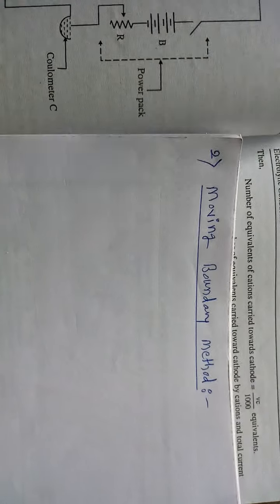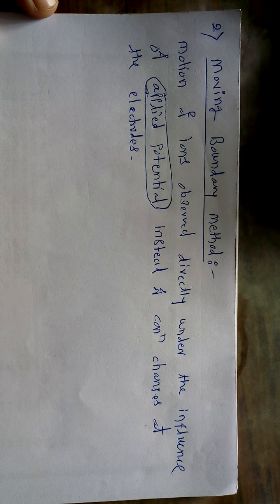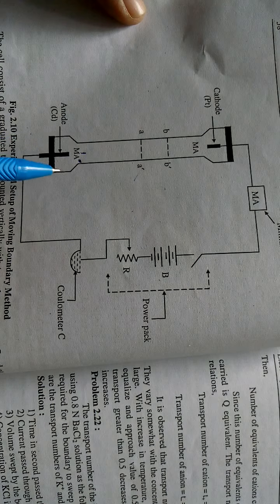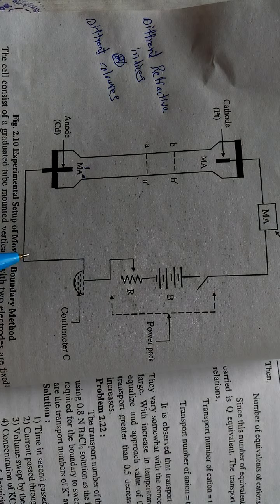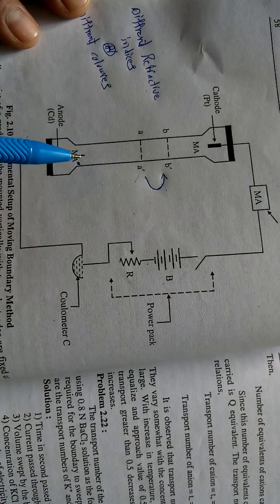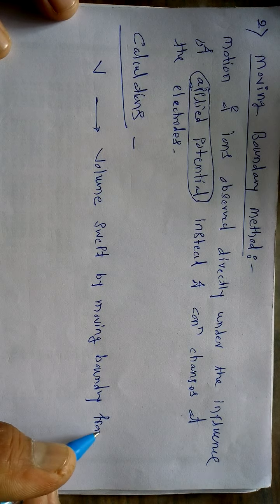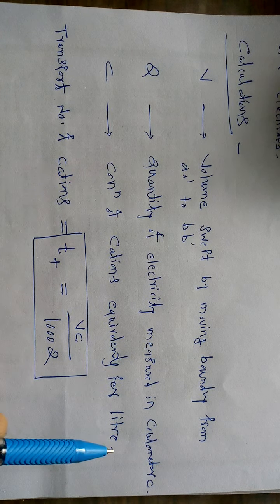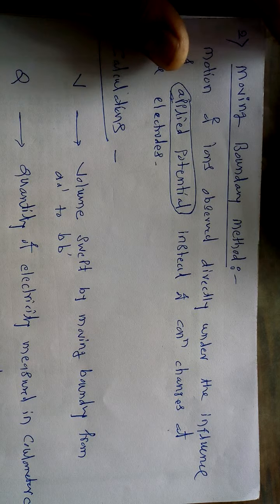T. Y. B. Sc._(CH-331)_Chapter-2_Lecture-13:- 2) Moving Boundary Method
2) Moving Boundary Method